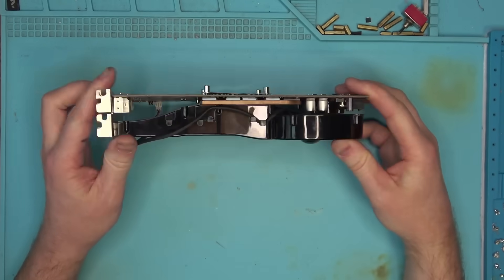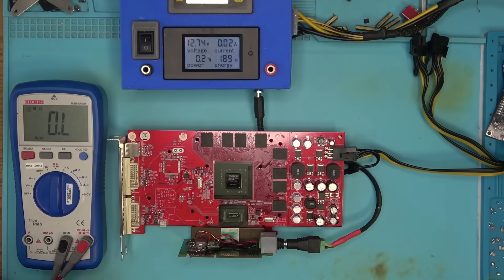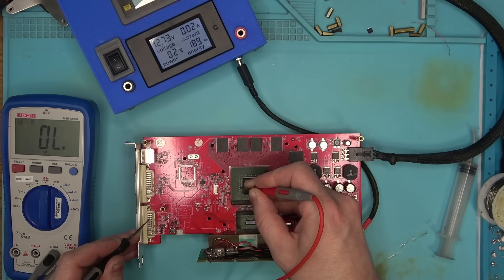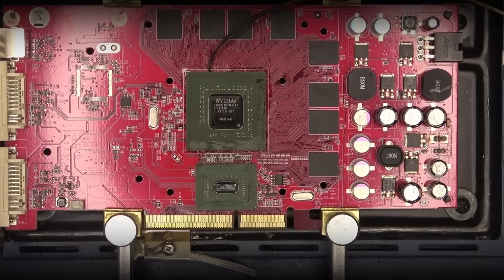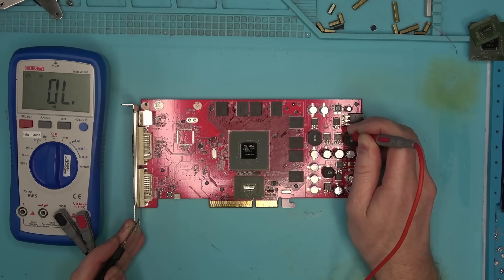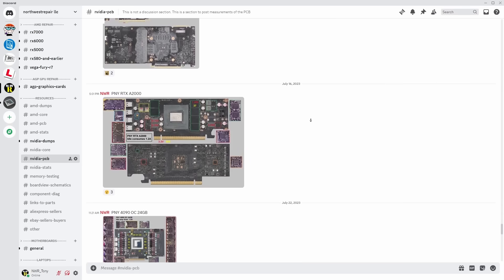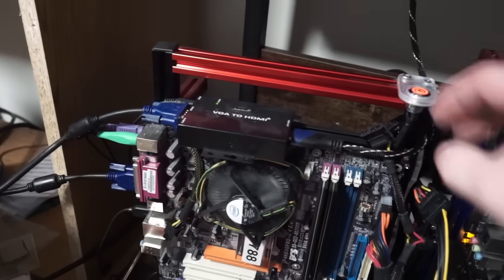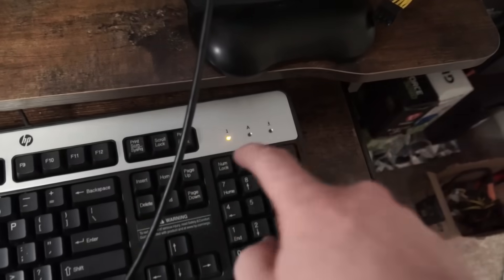Rare Graphics card incredible save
Gainward 7800 GS+ AGP graphics card came in for repair with a dead core.
Once it was repaired, a not so easily found driver had to be installed in order for it to work properly, other wise system would crash and freeze.